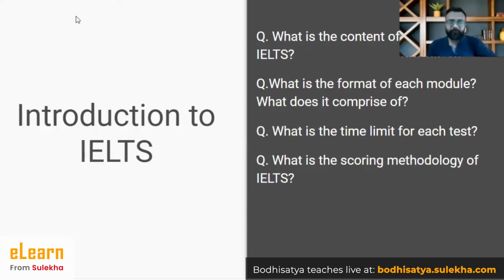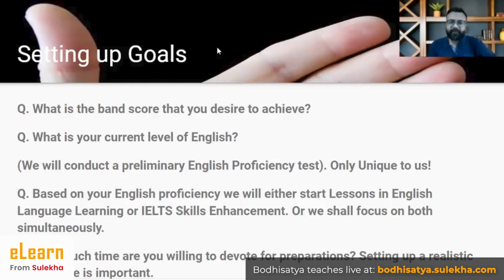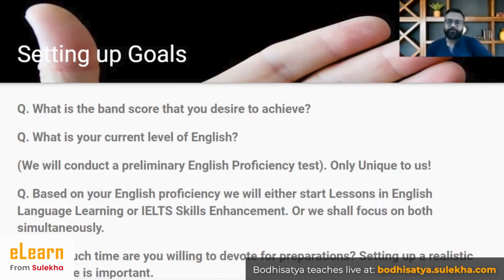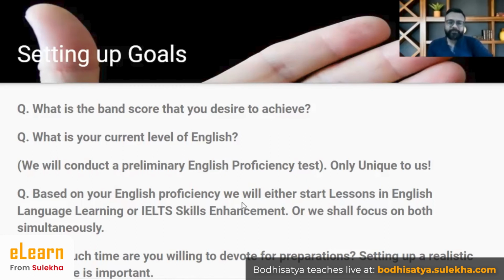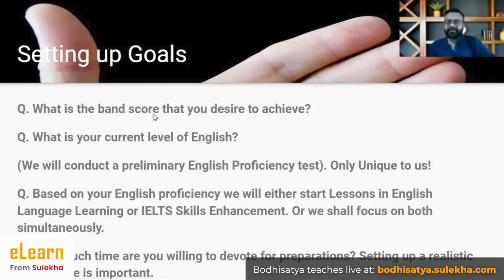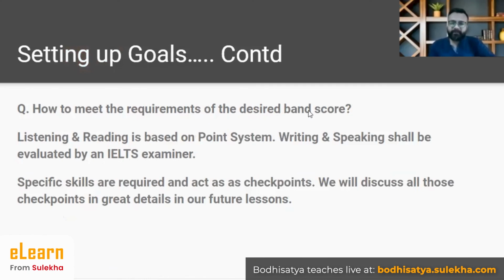Step by step IELTS preparation for aspiring students by expert instructor on Sulekha eLearn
Bodhisatya Chakraborty from Navi Mumbai is a proficient English language trainer with 2+ years of teaching experience. Having completed Bachelor of Arts in the English Language, he specializes in IELTS and TOEFL training. Mr. Chakraborty is a TESOL / TOEFL Certified English language trainer and holds a Diploma in Business Administration in CRM. He teaches English for all boards and levels and specializes in Business English and Young Learner’s English Training from the Asian College of Teachers (ACT) accredited by TESOL Canada. Bodhisatya Chakraborty’s simplified teaching and student-friendly approach have supported aspirants to achieve their academic or career goals. He teaches English to all age groups, from young learners to adults across India and abroad.

eLearn from Sulekha offers the best Tutors online for education & lifestyle courses. Experts & working teachers offer courses on subjects as part of the various curriculum across the country & internationally.

eLearn Gurus are highly qualified & experienced in the subjects & offer a seamless ONLINE learning experience. With high-quality streaming, advanced learning tools & simplicity of usage, eLearn has become one of the most sought after online learning platforms in India.

The courses are tuned by the Gurus keeping in mind both the curriculum as well as a deep understanding of the subject matter in general. Group sessions, Webinars, Tutor notes, Downloadable subject material, One-to-one sessions, Same day doubt clarification, etc. are some of the top-line features of eLearn classes.